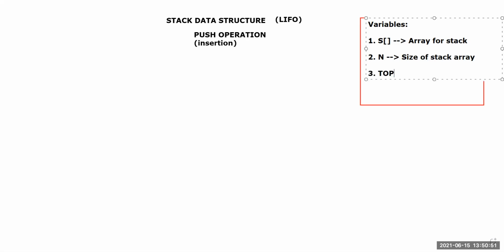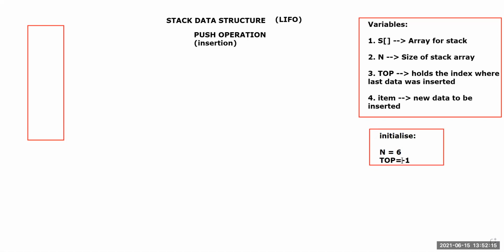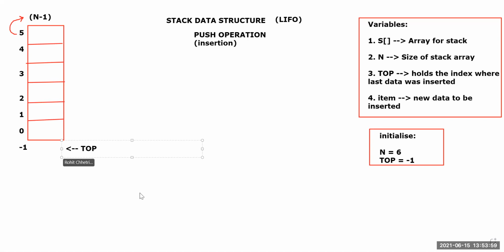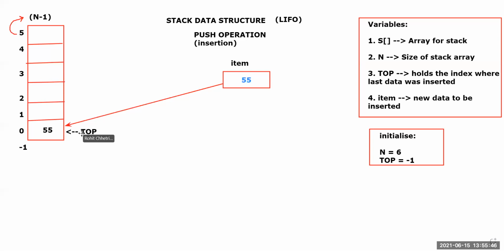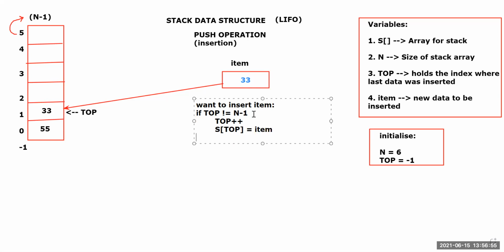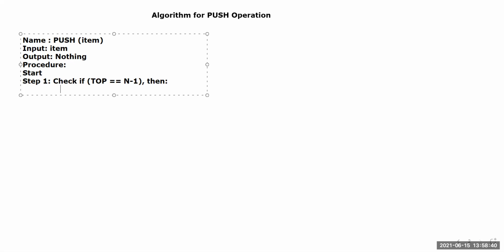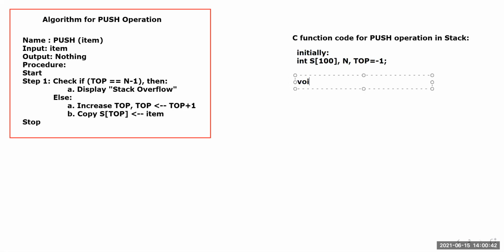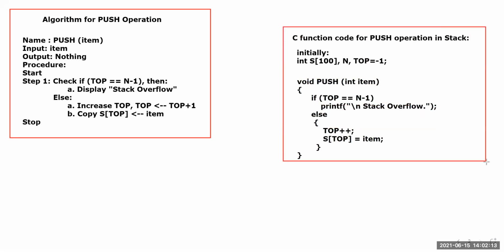Stack Part 2 || Push Operation || Data Structures in C || Stack Data Structure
this video explains the algorithm and C function code for implementing push operation of a stack data Structure.
I hope it helps you to understand the concept and theory behind push operation of a stack.
thank you and keep supporting my channel. please increase subscribers and views to my videos. thank you again.